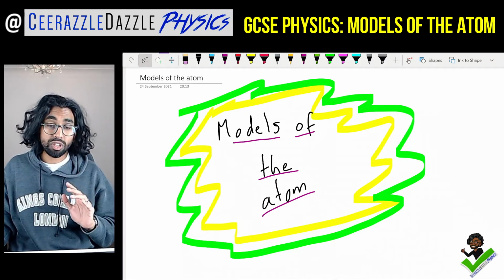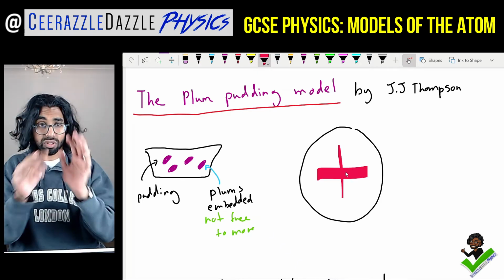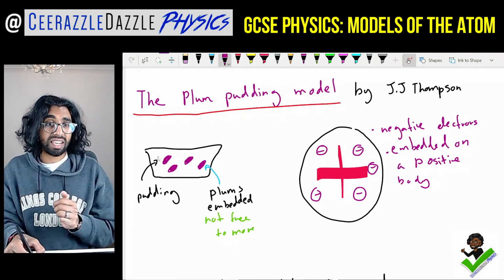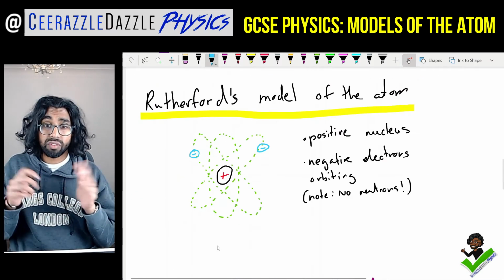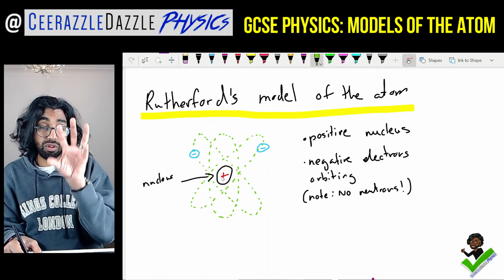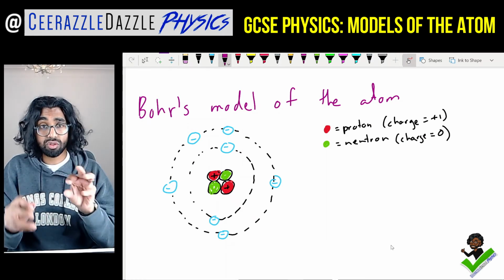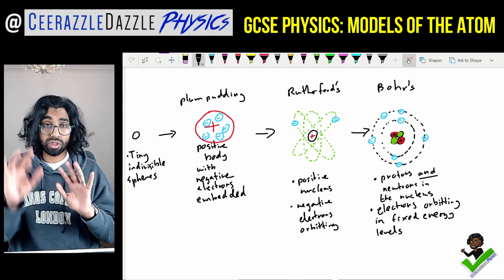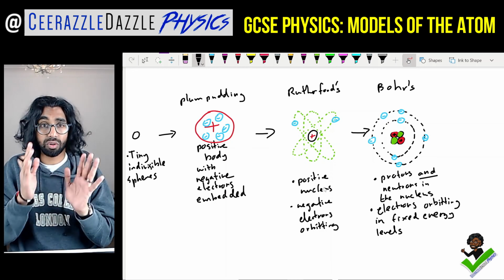GCSE Physics 9-1: Models of the Atom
Lesson Title: GCSE Physics 9-1: Models of the atom

Lesson Objectives: To be able to identify the different models of the atom from the past includin the plum pudding model, rutherfords model and bohr's model

Description: In this video, I outline the different models of the atom starting with the basic model of particles to the plum pudding model to rutherfords model to bohrs model of the atom. Each are different so make sure you know the differences between them. The pulm pudding model has no empty space but the rutherford and bohr's model both do.

Regards
CeerazzleDazzle